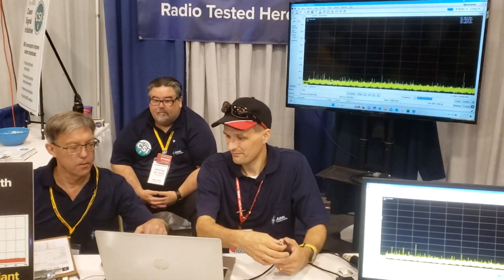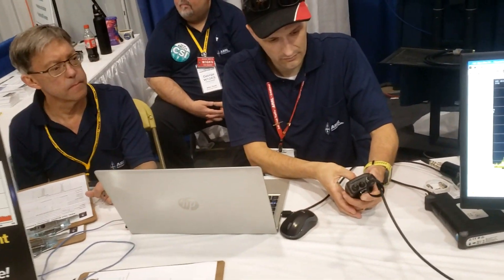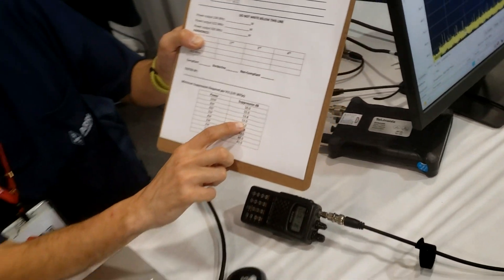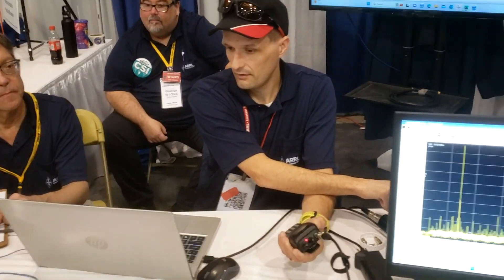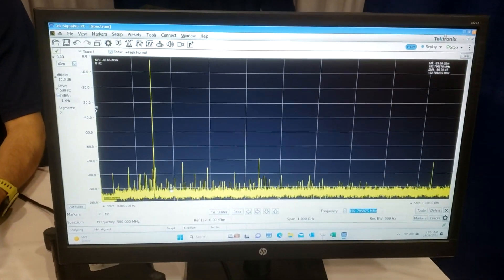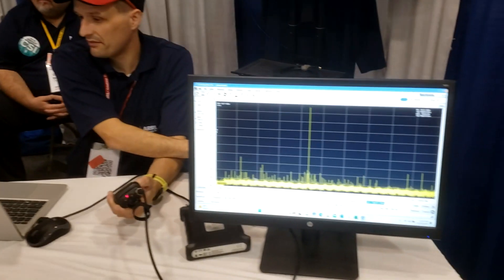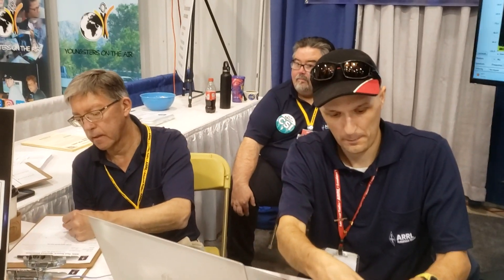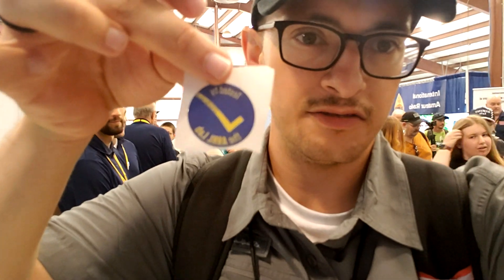Testing my FT-60 Radio with the ARRL Laboratory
Short upload, but thought this booth was neat.
This is from Hamvention 2023. This booth was here to test radios emission standards to make sure they were in FCC compliance. It's nice to be able to buy used radios and bring these by to make sure everything is in proper order.

Uploads go up on Tuesdays/Thursdays at 12:00 eastern time.